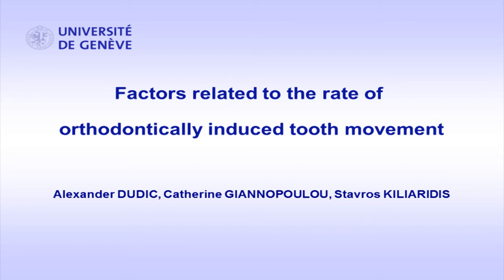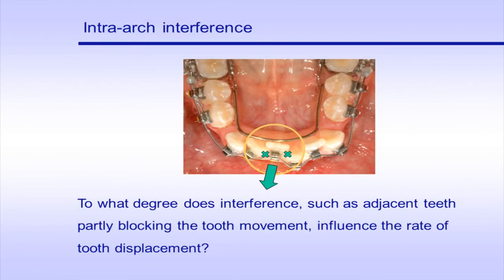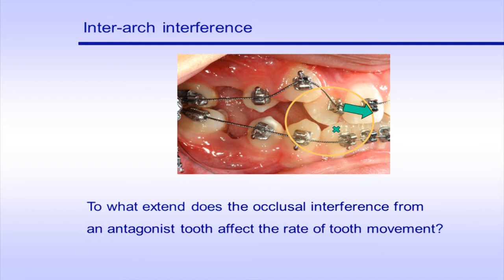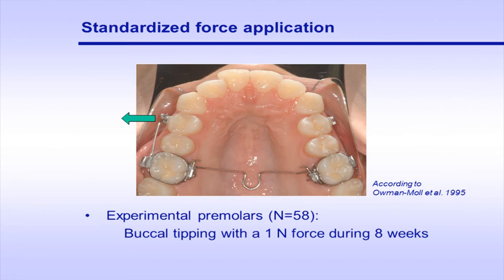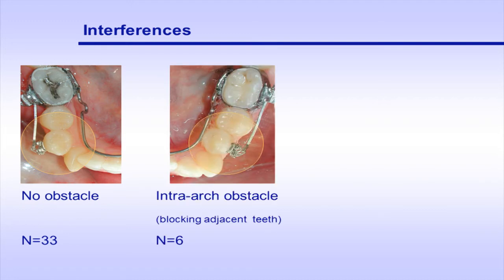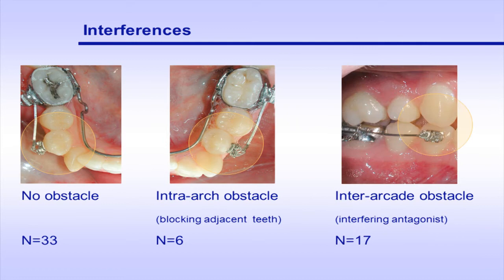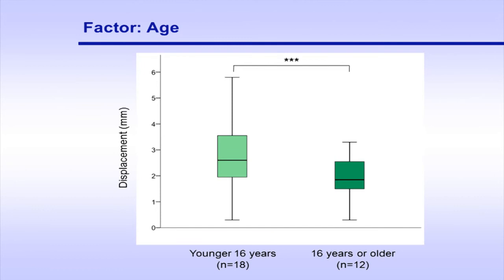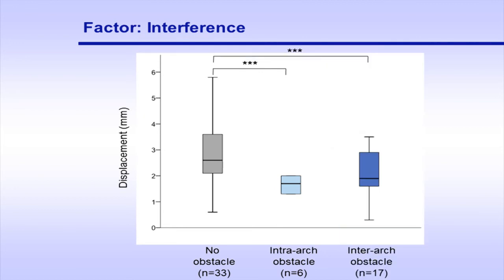Factors related to the rate of orthodontically induced tooth movement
Alexander Dudic, Catherine Giannopoulou, Stavros Kiliaridis